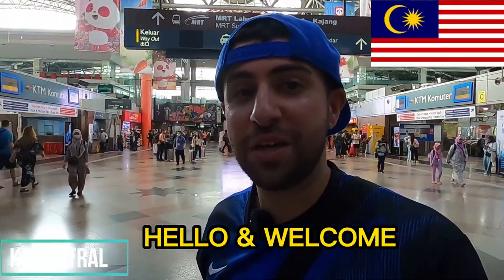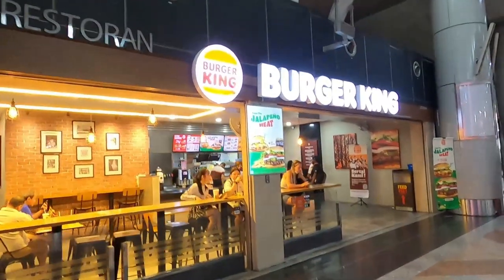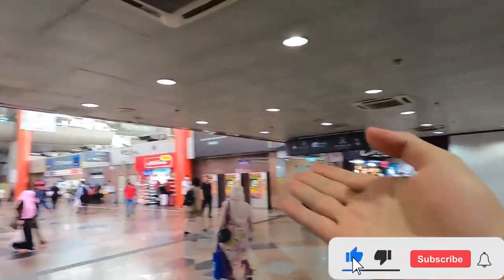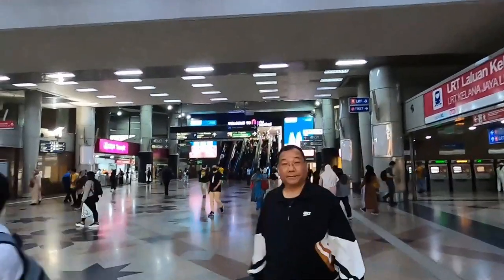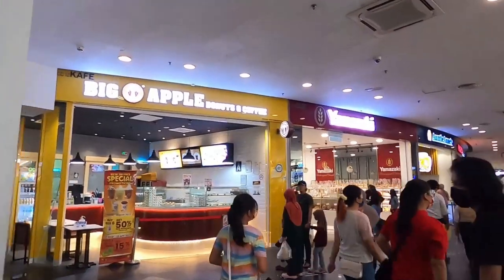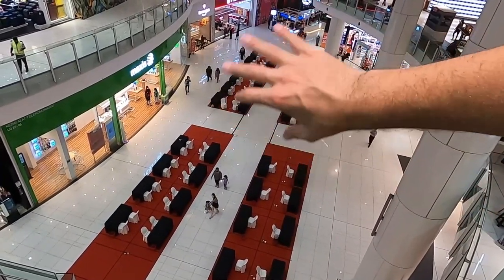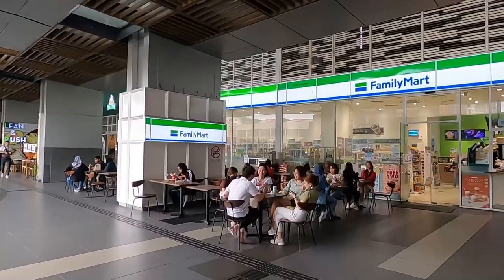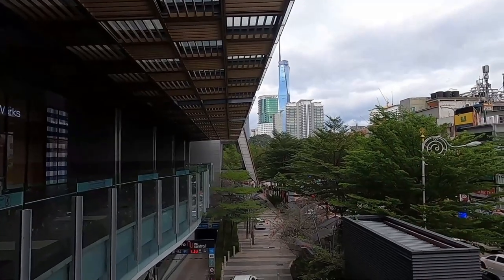KL Sentral MALAYSIA'S Largest Transport Hub | Kuala Lumpur's Main Station Tour & Info 🇲🇾✈️🚄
Today we go to Kuala Lumpur sentral station Malaysia's main train railway station also called Kl Sentral where we tour and find out information about traveling to kuala lumpur sentral station to airport and more about Malaysia travel. In kuala lumpur Kl sentral is the best way to go to and from the airport in Kuala lumpur to the airport . From KL sentral you can take an express train or a bus to and from the airport in Kuala Lumpur. Kuala Lumpur has to main major airport terminals KLIA1 and KLIA2 you can reach these terminals from sentral station in Kuala Lumpur by bus or train. KL sentral station also has a mall called NU Sentral which is connected to the Kuala Lumpur central station

What is Kuala Lumpur Sentral Station (KL Sentral)

Kuala Lumpur Sentral Station (KL Sentral) is a transit-oriented development that houses the main railway station of Kuala Lumpur, the capital of Malaysia. Opened on 16 April 2001, KL Sentral replaced the old Kuala Lumpur railway station as the city's main intercity railway station. KL Sentral is the largest railway station in Malaysia, and the second largest in Southeast Asia, behind Bang Sue Central in Bangkok, Thailand.

KL Sentral is designed as an intermodal transport hub. All of Kuala Lumpur's passenger rail lines serve KL Sentral except the Ampang, Sri Petaling, Shah Alam Line and Putrajaya Lines. Many intercity trains serving Peninsular Malaysia start here. All the railway components of the scheme have been completed with the NU Sentral shopping mall located here. It was also designed to be a new business and financial hub for Kuala Lumpur.

Malaysia
Malaysia is a Southeast Asian country occupying parts of the Malay Peninsula and the island of Borneo. It's known for its beaches, rainforests and mix of Malay, Chinese, Indian and European cultural influences. The capital, Kuala Lumpur, is home to colonial buildings, busy shopping districts such as Bukit Bintang and skyscrapers such as the iconic, 451m-tall Petronas Twin Towers.

Kula Lumpur
Kuala Lumpur is the capital of Malaysia. Its modern skyline is dominated by the 451m-tall Petronas Twin Towers, a pair of glass-and-steel-clad skyscrapers with Islamic motifs. The towers also offer a public skybridge and observation deck. The city is also home to British colonial-era landmarks such as the Kuala Lumpur Railway Station and the Sultan Abdul Samad Building